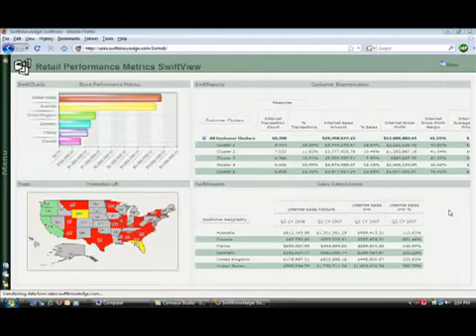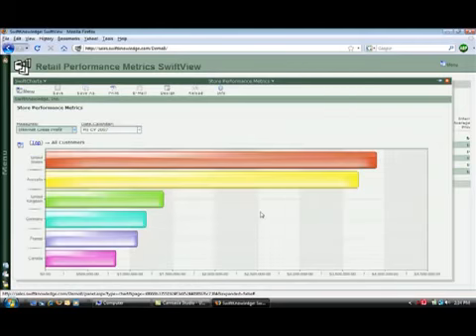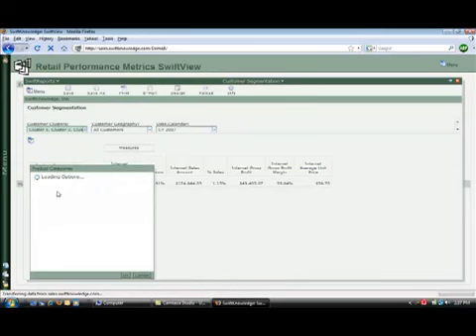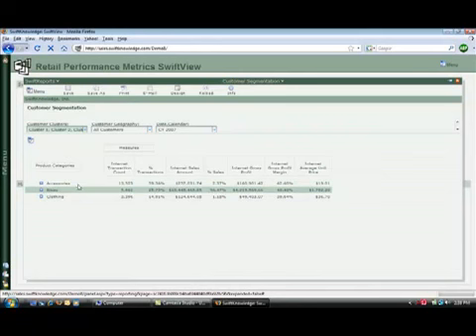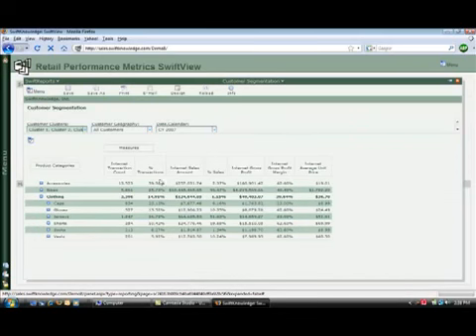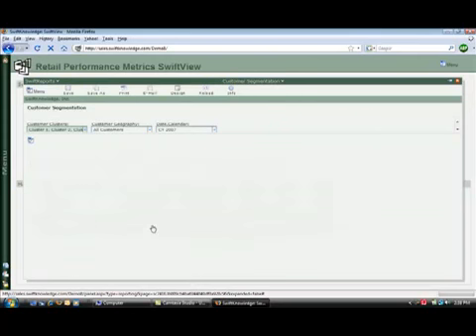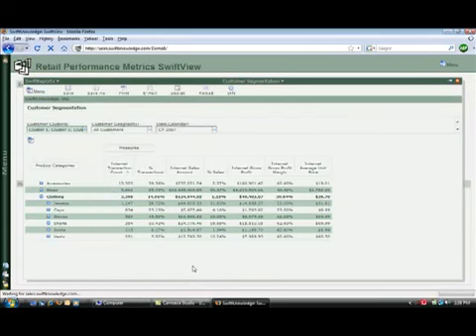SwiftKnowledge OEM Partnership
SwiftKnowledge for Original Equipment Manufacturing (OEM) enables OEM partners to deliver a powerful, embedded, branded business intelligence (BI) solution to their customer base. This technology provides OEM partners with more top-line revenue, higher bottom-line profits and competitive differentiation while maintaining their brand. In fact, SwiftKnowledge OEM partners typically report tangible results regarding increased customer retention rates, profit margin and customer satisfaction.